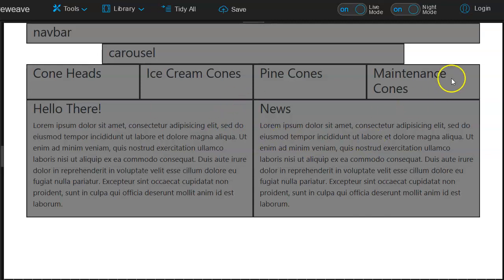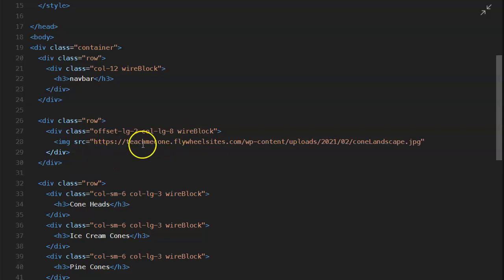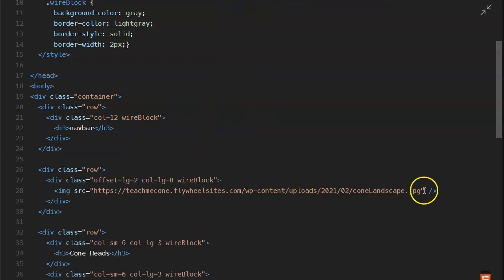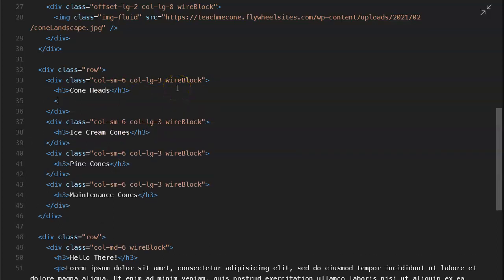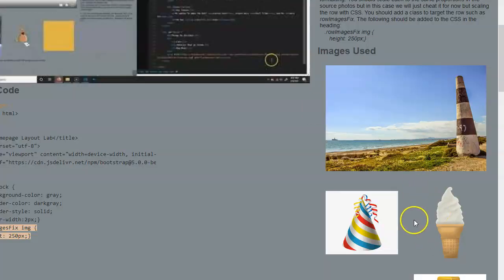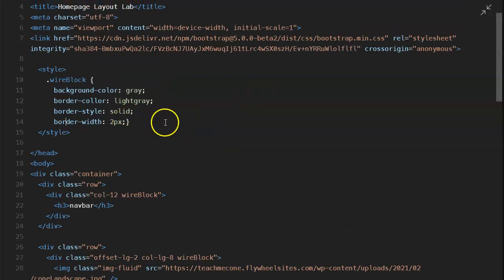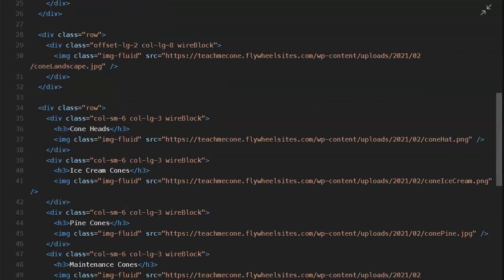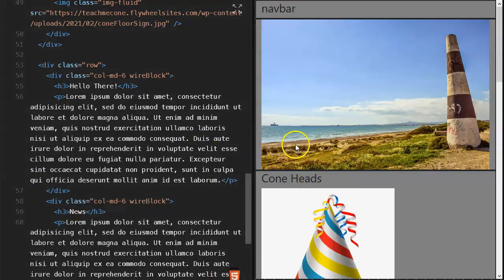Responsive Site (homepage layout) Lab part 07